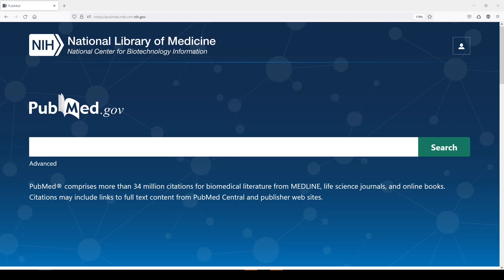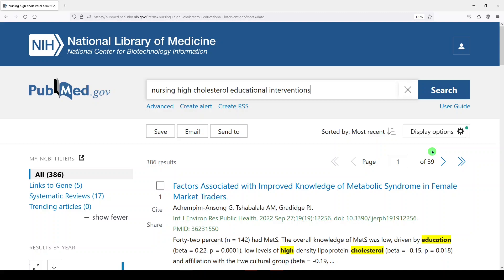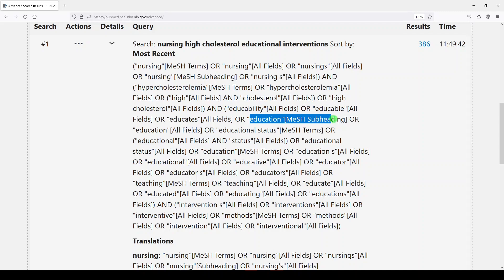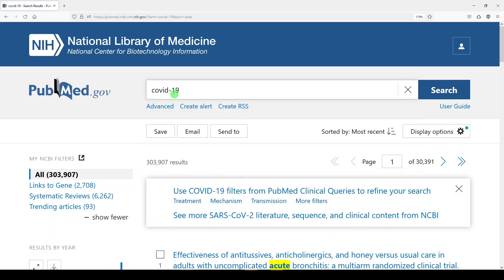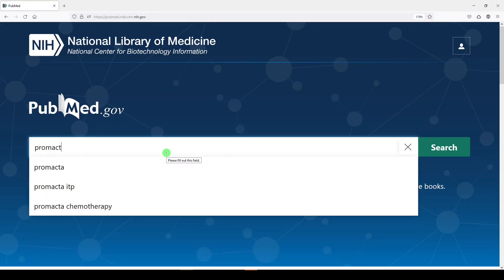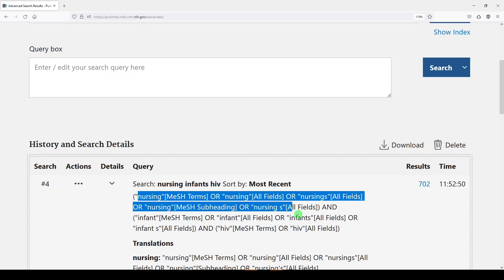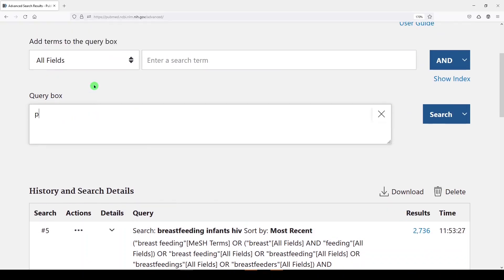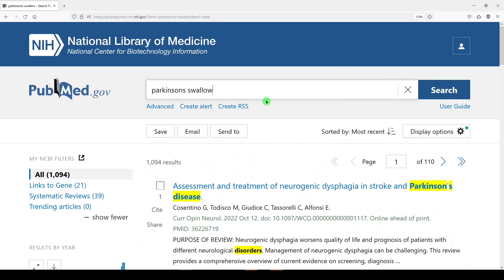Be Aware of AUTOMATIC TERM MAPPING in PubMed | Five Minute Friday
There are some examples of how automatic term mapping (ATM) can work correctly in PubMed, and so many examples of how it might go wrong. I'll show you just a few. Automatic term mapping happens when you don't use quotes around your keywords or keyword phrases. To turn off Automatic Term Mapping, use quotes around your words or phrases. Field tags will also usually turn off ATM.